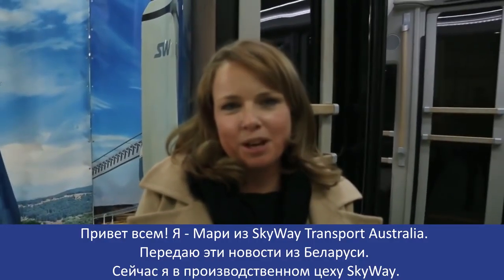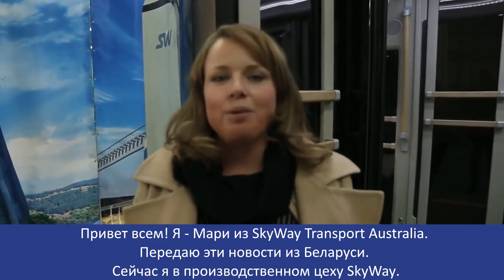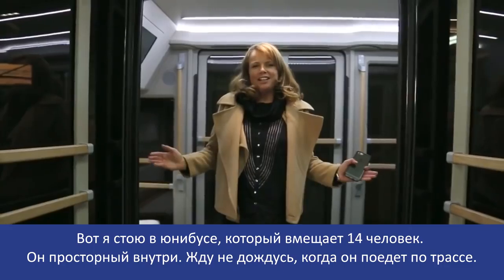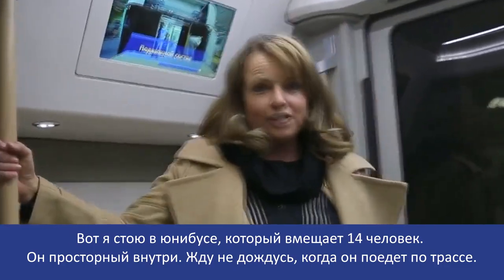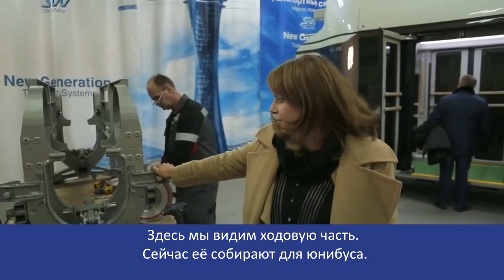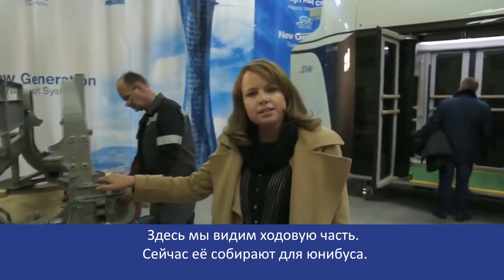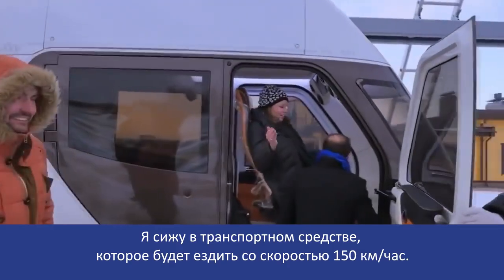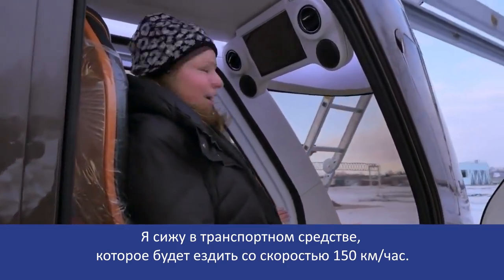SkyWay Transport Australia на испытаниях юнибайка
Skyway — надземная высокоэффективная транспортная технология, не имеющая аналогов в мире. Это скорость, безопасность, доступность, экономичность и бережное отношение к окружающей среде.

SkyWay — устойчивая основа для информационной, энергетической и транспортной сети нового поколения. В её основе — все элементы, которые прошли апробацию.